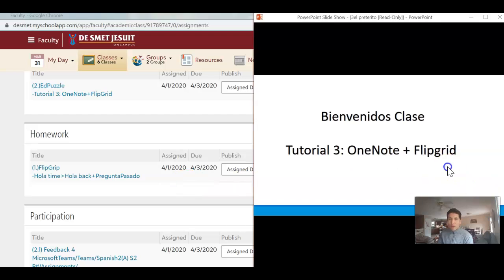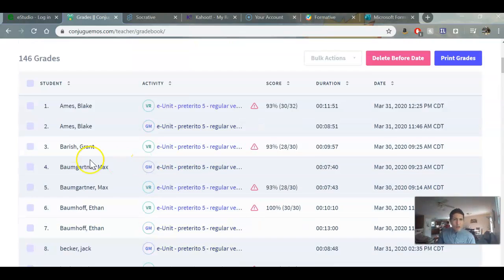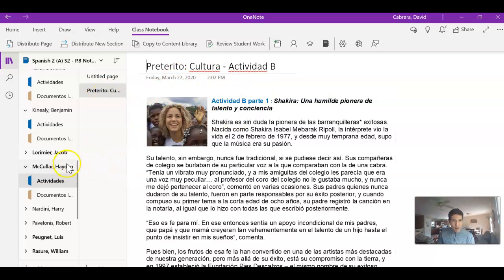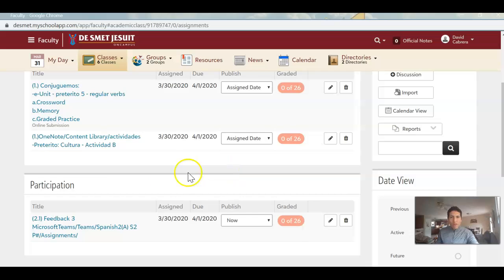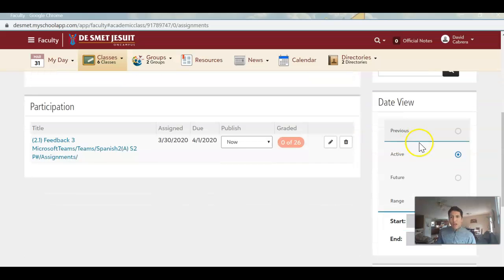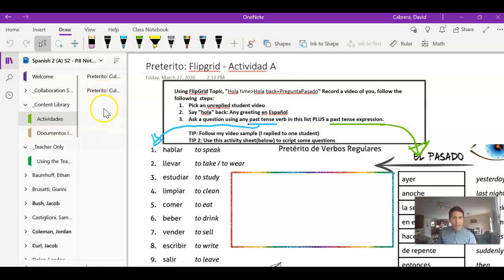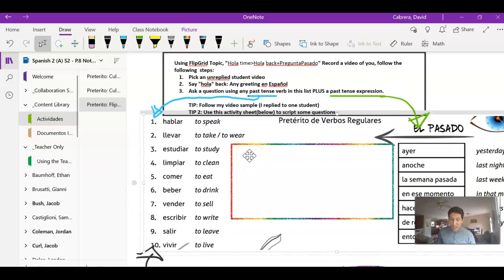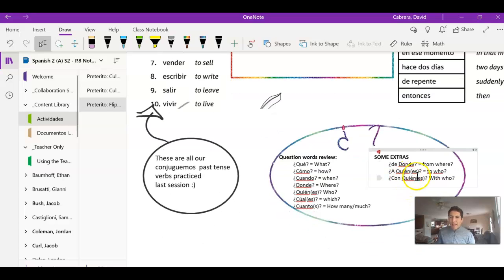Tutorial 3: OneNote + Flipgrid.1